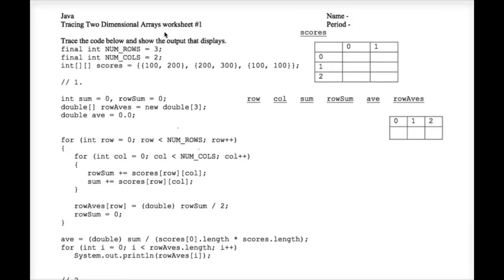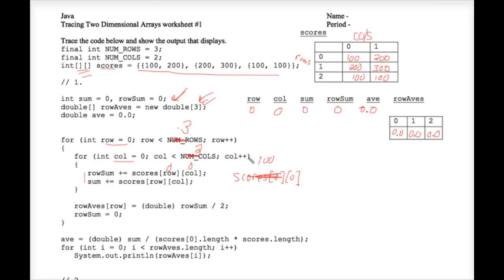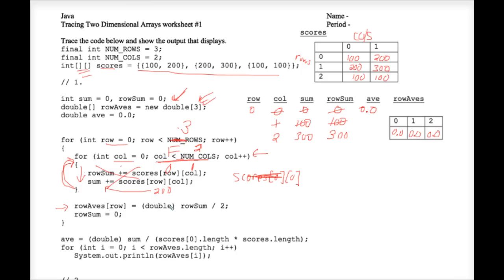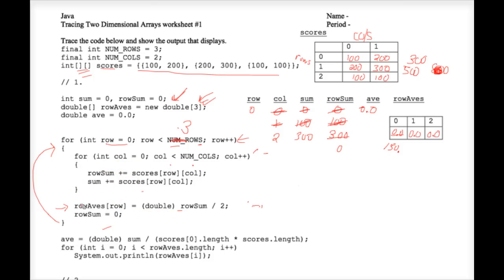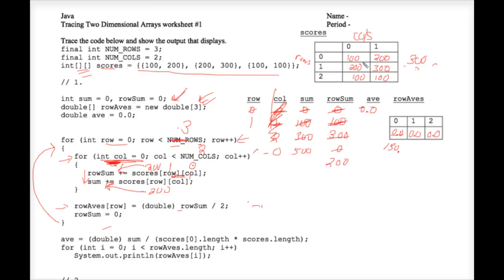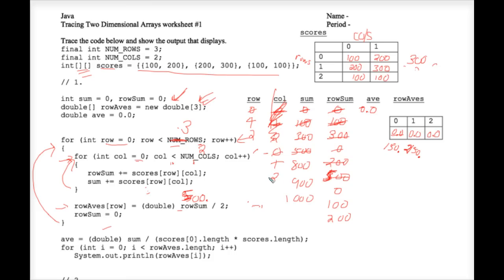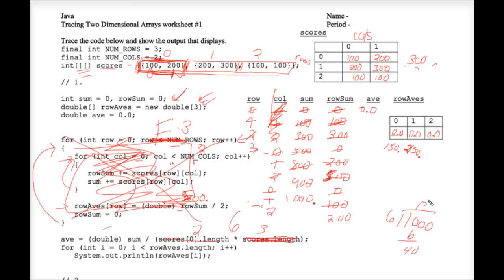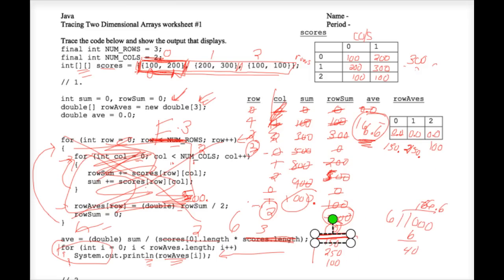Java Tracing Two Dimensional Arrays Worksheet 1